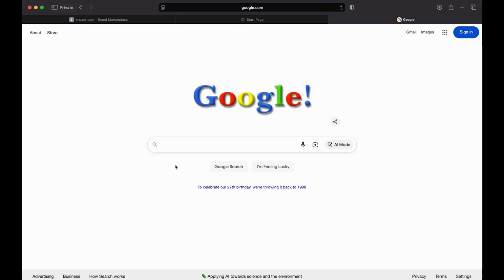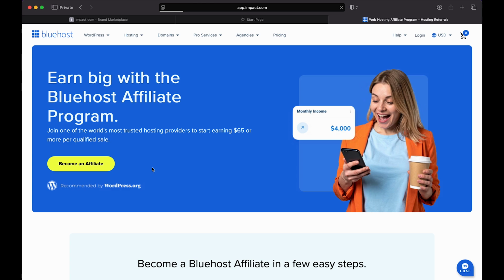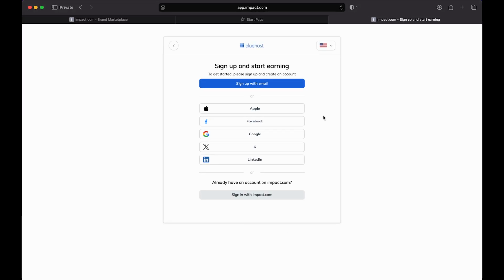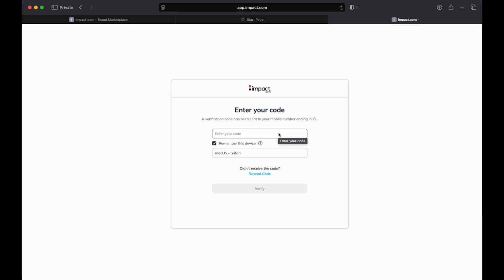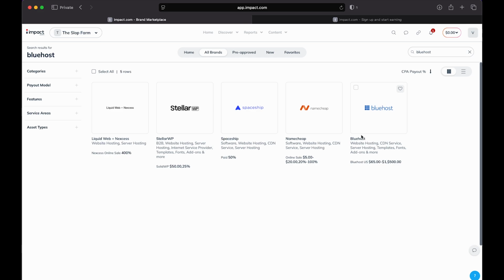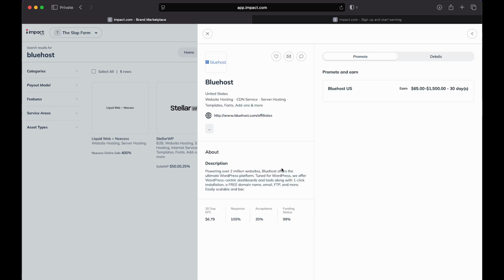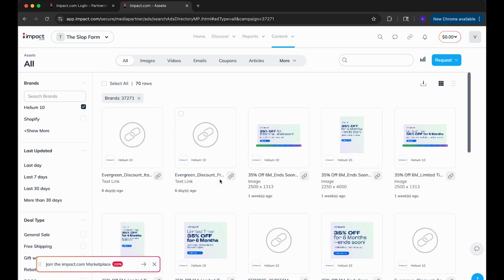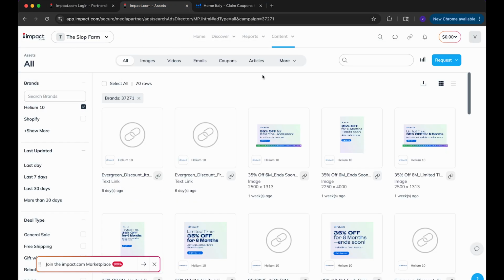$1,000 WEEK! How To Set Up Affiliate Program On Bluehost | How Does Bluehost Affiliate Program Work?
Learn how to sign up for the Bluehost affiliate program and begin your journey into affiliate marketing. This tutorial guides you through each step, showing you how to make money online. Discover how to leverage this online business for passive income!